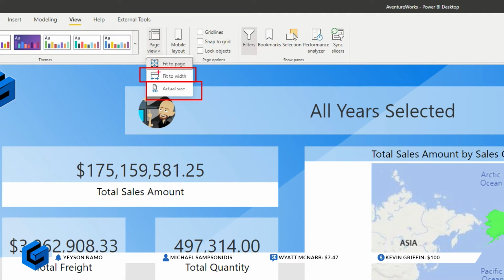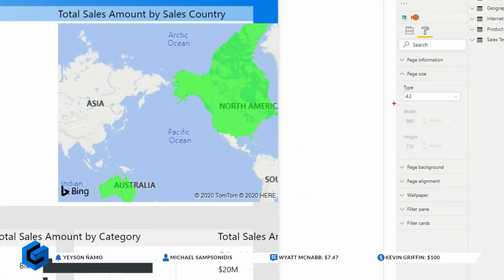Have you ever faced issues with aspect ratios in Power BI Desktop?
Have you ever faced issues with aspect ratio when designing it in "Fix to width" mode. Mine went for a toss and I realized it only after seeing it in full screen mode.

Power BI Desktop report aspect ratios and "Fix to width"